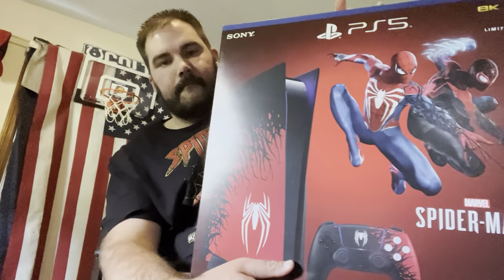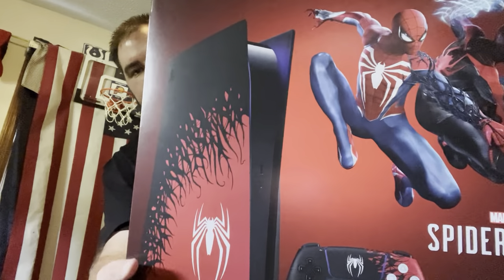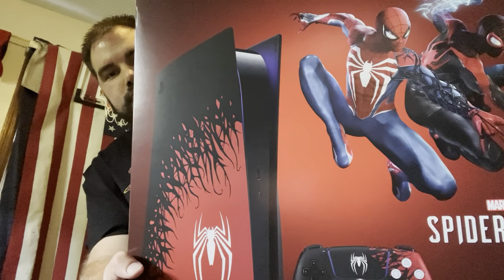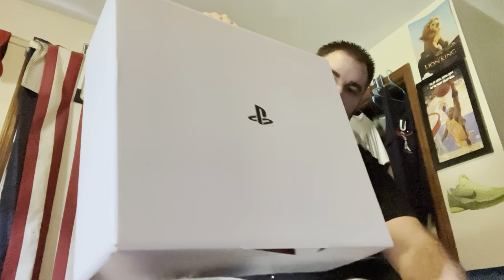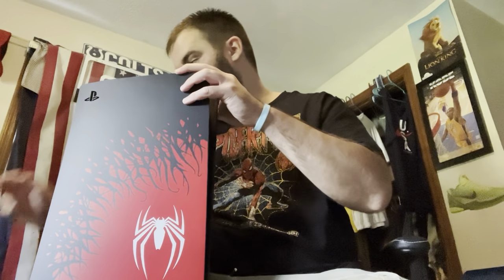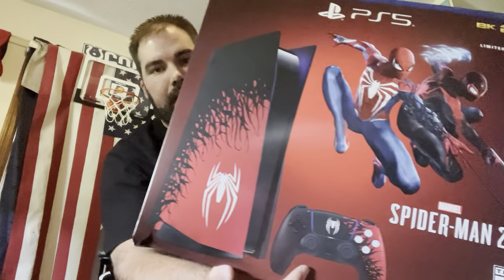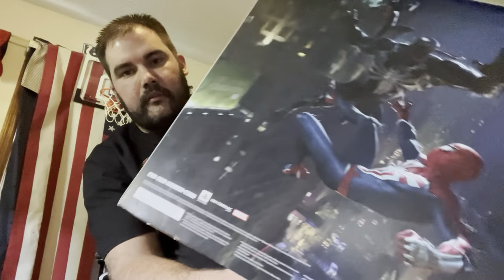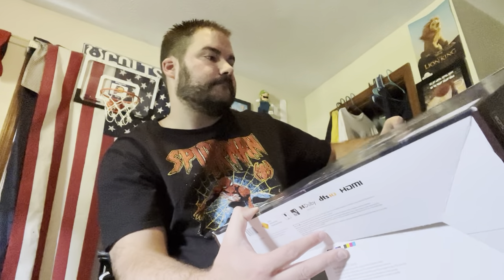It was payday, so ya know what that means!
I asked the guy that ran our electronic section if he’d save this for me & he stayed true to his word!

Thank you for your time to watch this amazing video! (No pun intended)